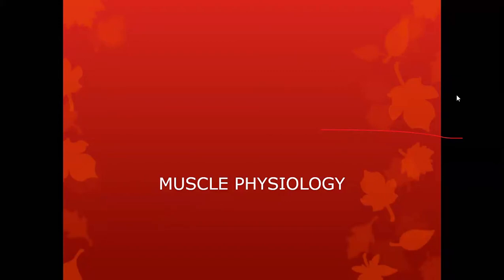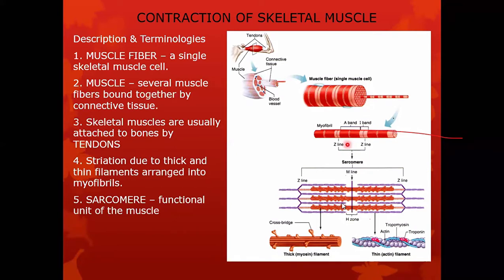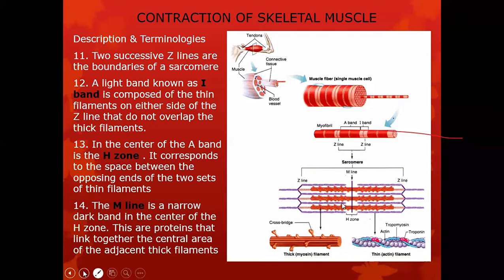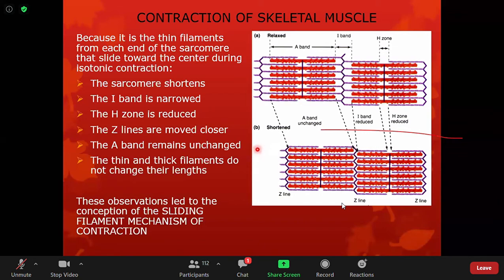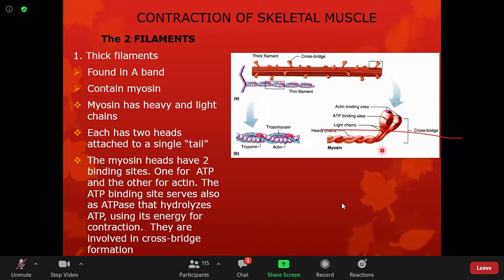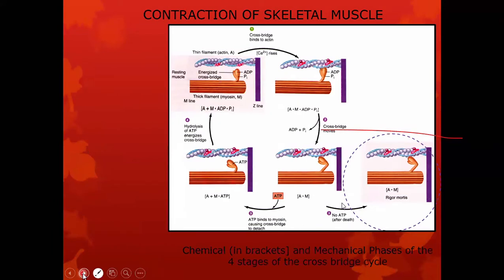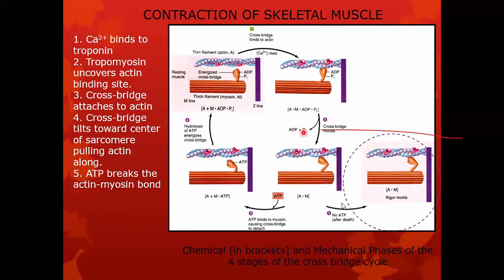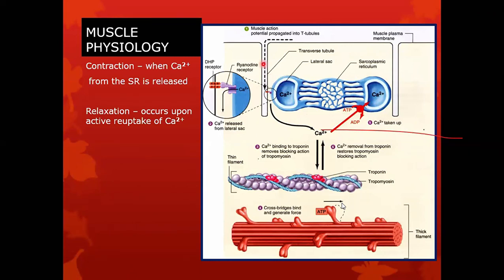PHYSIOLOGY 4TH LECTURE CONTRACTION OF SKELETAL MUSCLES PART 1 Zoom Meeting 2020 09 30 09 13 31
Doc Paloma's lecture on the contraction of the skeletal muscles. Textbook: Guyton and Hall Physiology, 13th ed, chapter 6. September 30, 2020.